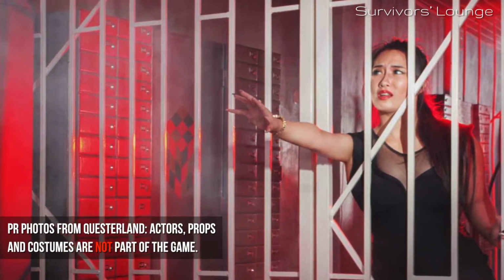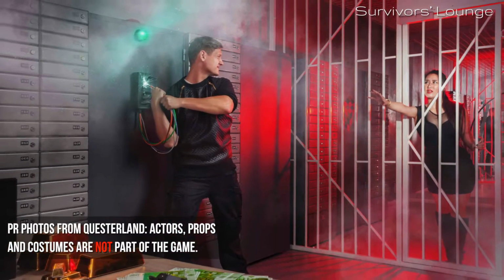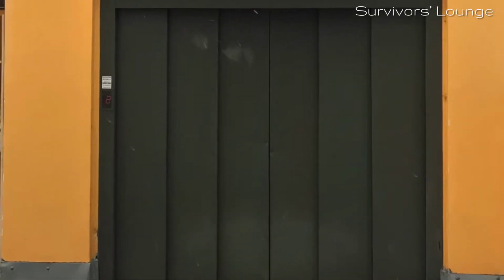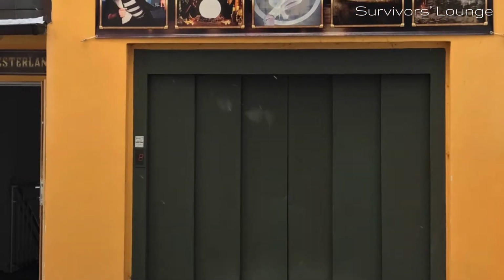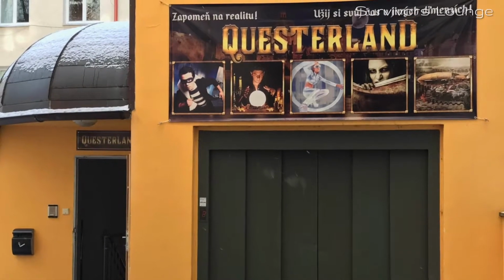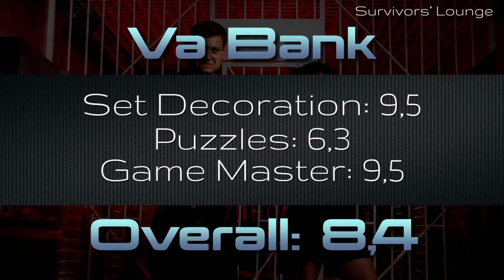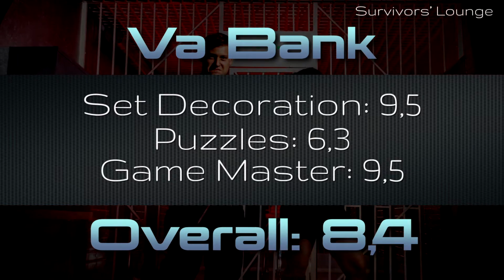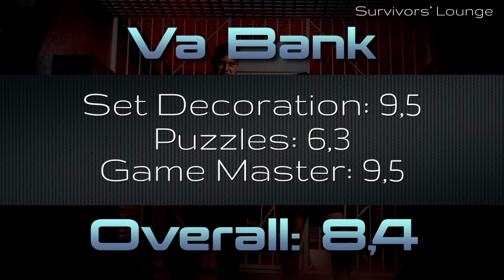Va Bank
Data:
Room: Va Bank
Company: Questerland, Manésova 54, Prague 2, 120 00
Languages available: Czech and English
Game time: 60 minutes
Price: CZK 1000,- for 2 players, CZK 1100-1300,- for 3-5 players

Music: Snippets from "RJktHNE", "AFtrMTH", "SLfdCPH" and "INtrHDC" by Ars Sonor